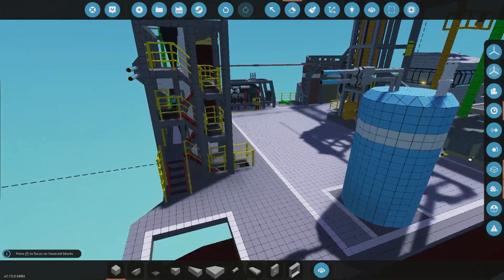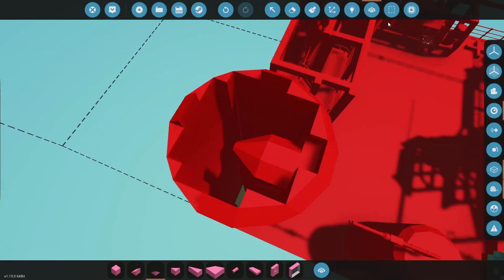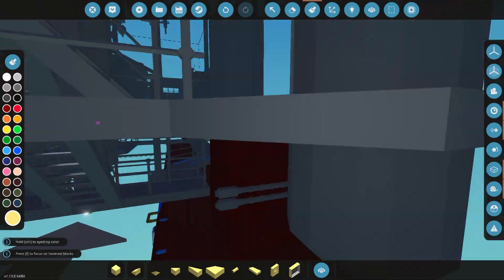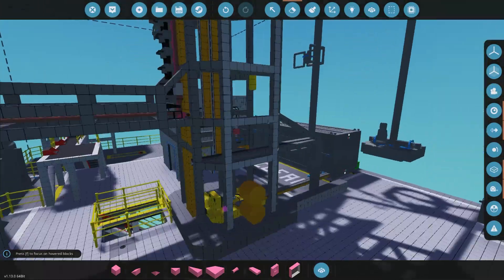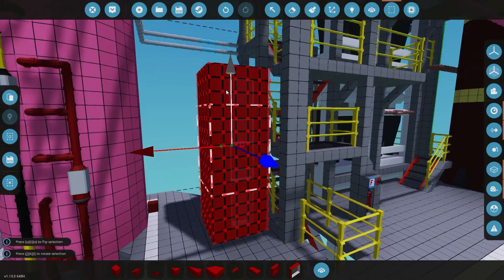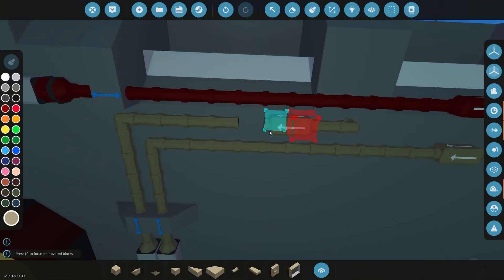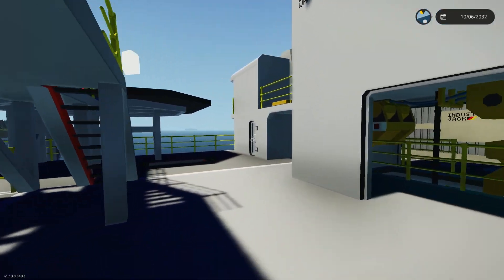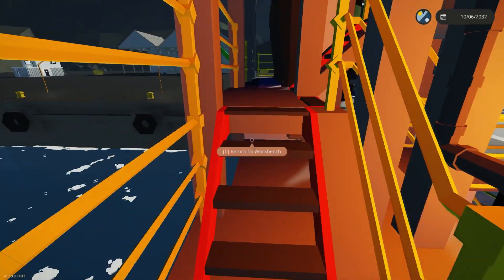Stormworks Build Series : Ocean Going Oil Rig Episode 9